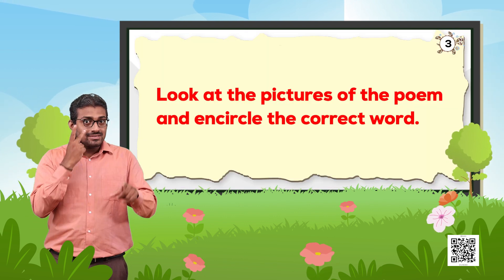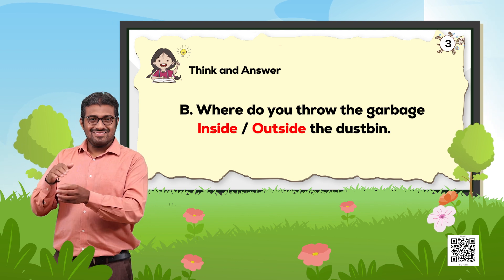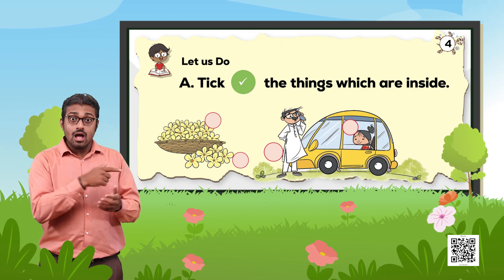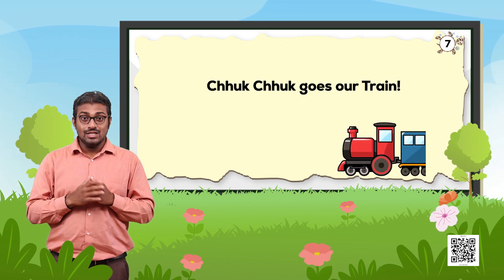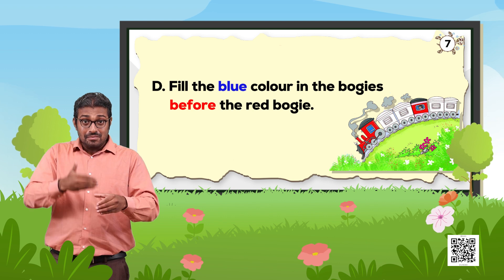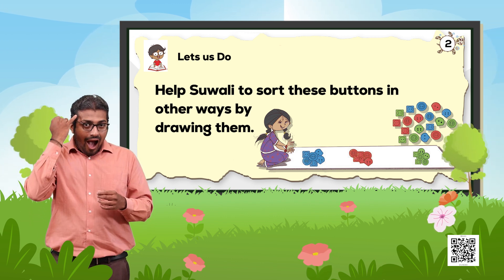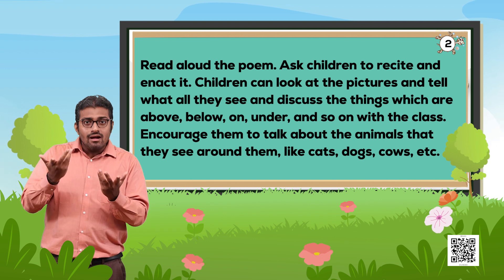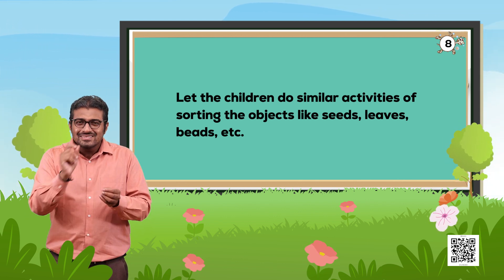Class 1, Maths, Chapter 1 Finding the Furry Cat! (Pre-number Concepts)